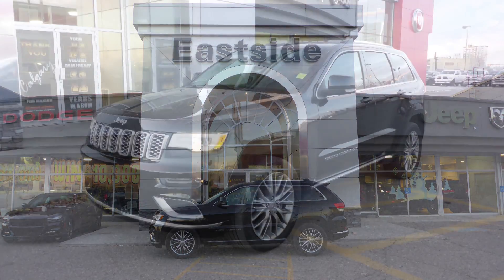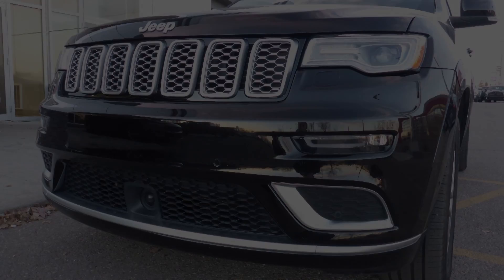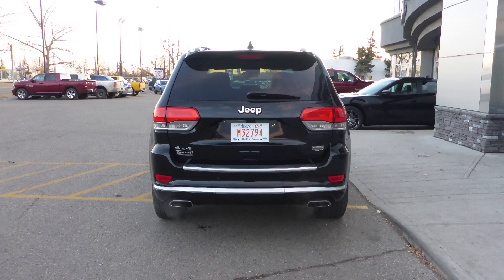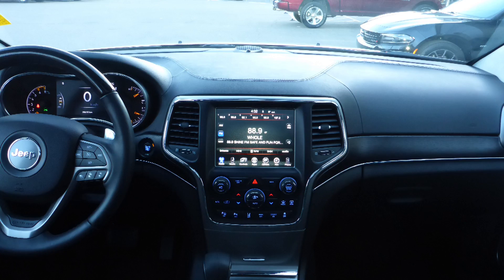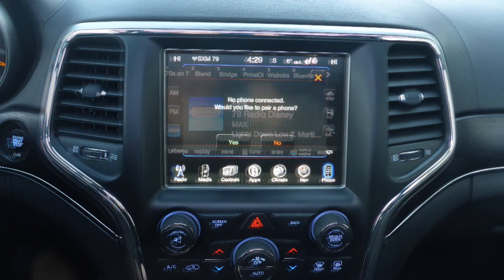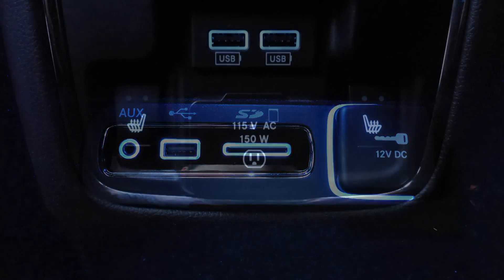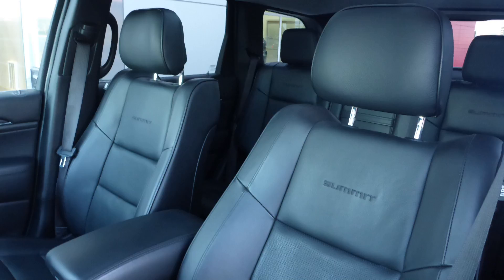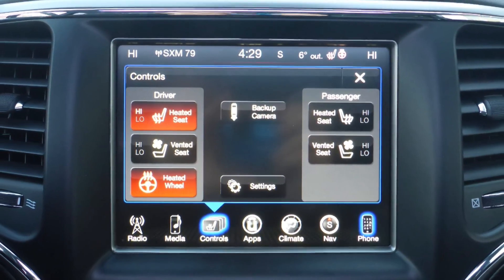2017 Jeep Grand Cherokee Summit for Daren - Eastside Dodge - Calgary Alberta